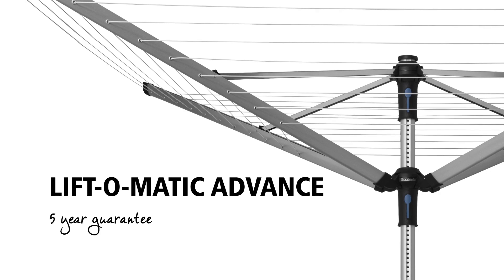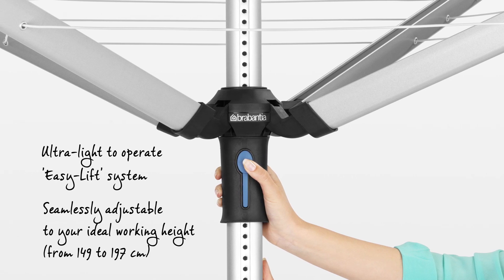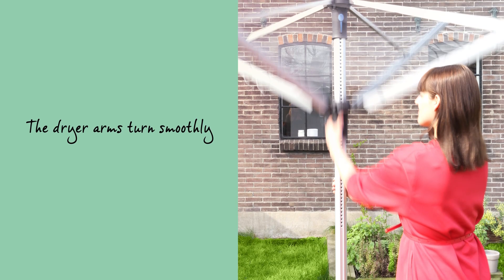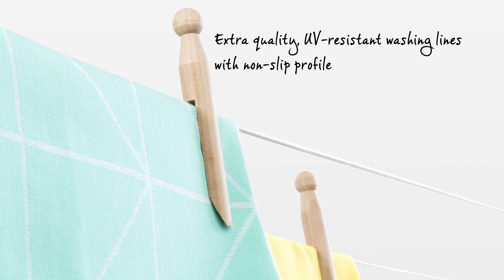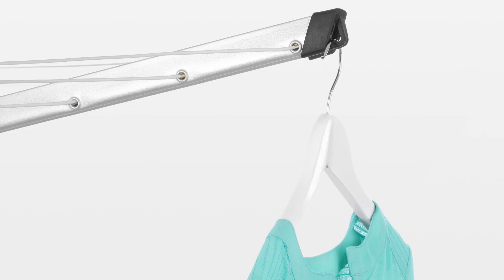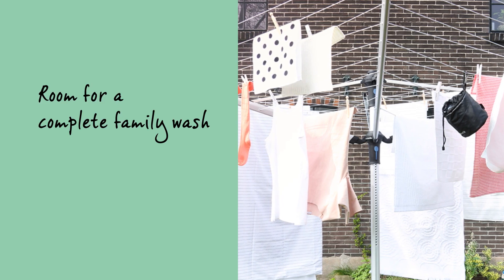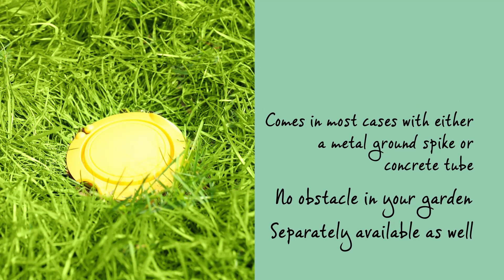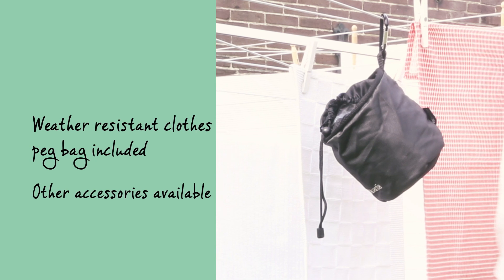Brabantia kerti ruhaszárító állványok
Válassza a minőségi ruhaszárító állványokat a holland Brabantia márkától. Elérhető az alábbi weboldalon: